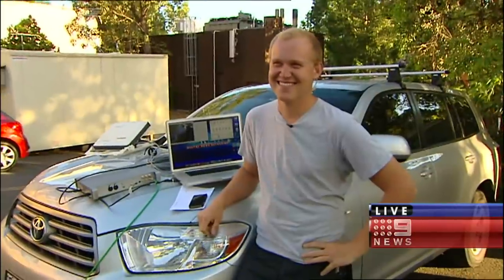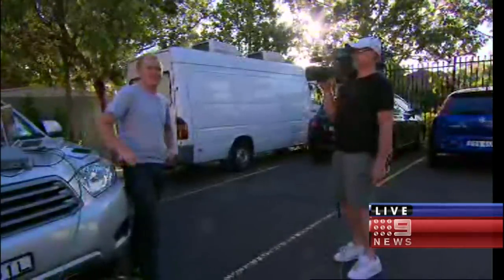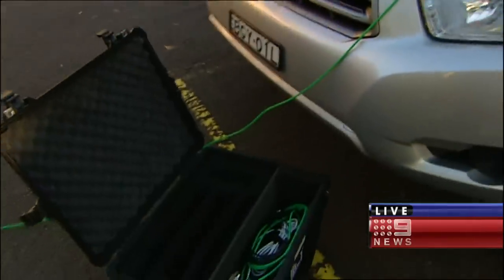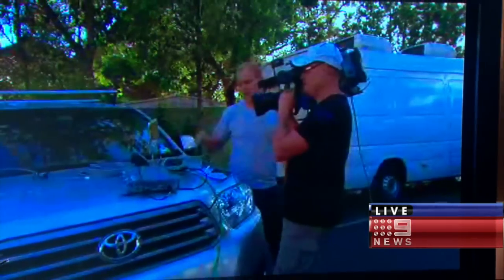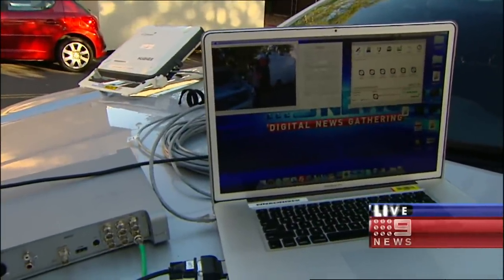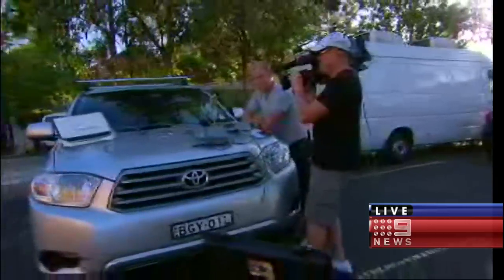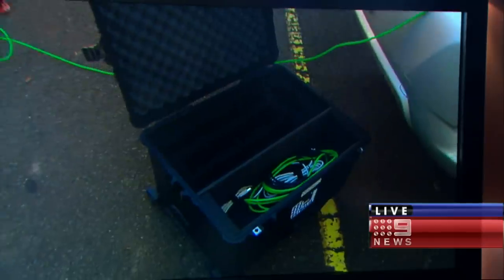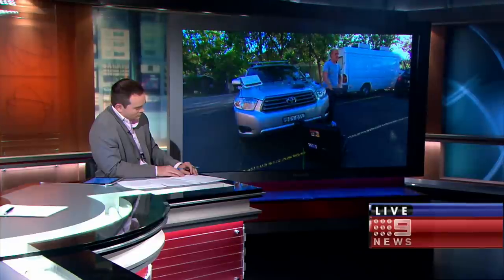9 Nine News Sydney using Streambox Technology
| A recording of a LIVE video stream Q&A held with Nine News Sydney Presenter Peter Overton, Melbourne presenter Peter Hitchener and Sydney sports presenter Ken Sutcliffe on Tuesday 07.12.10.

Find out how the presenters prepare for the nightly bulletin and the secrets of Streambox technology in the field.